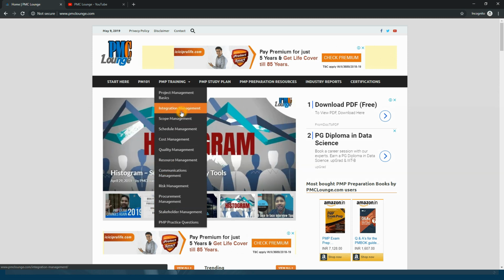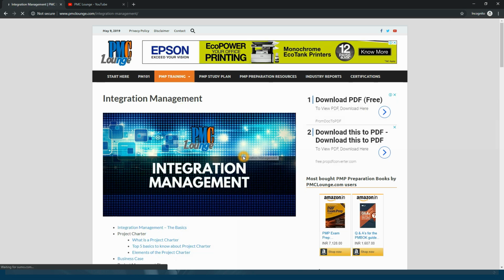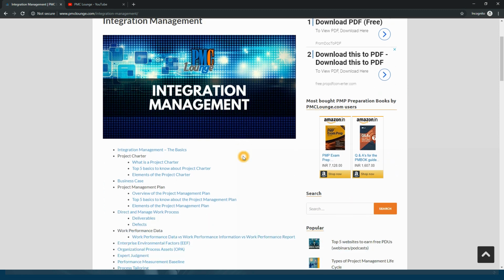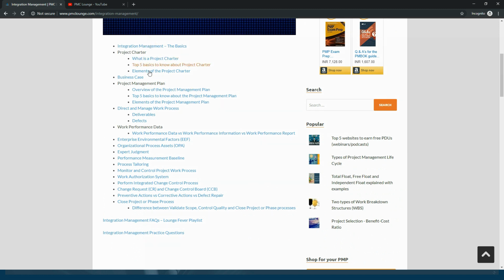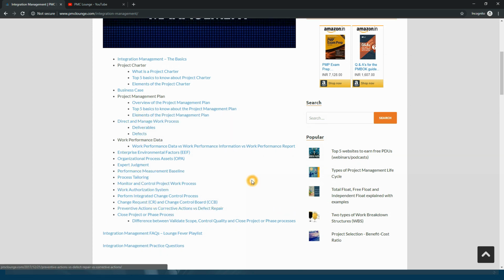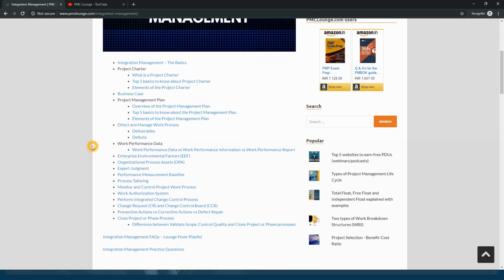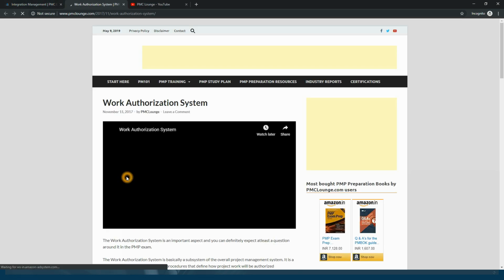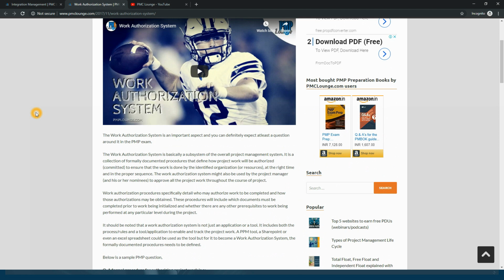How to use PMCLounge.com and